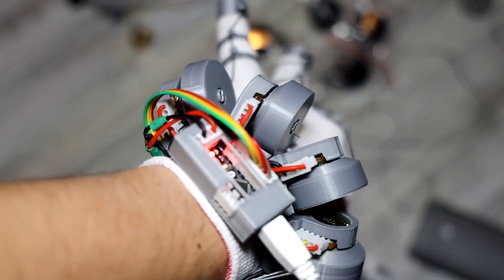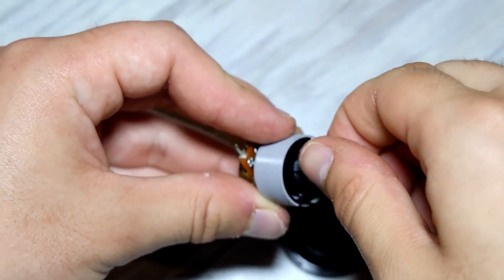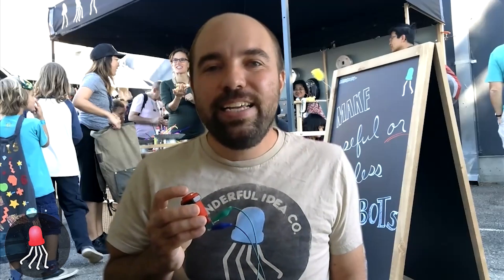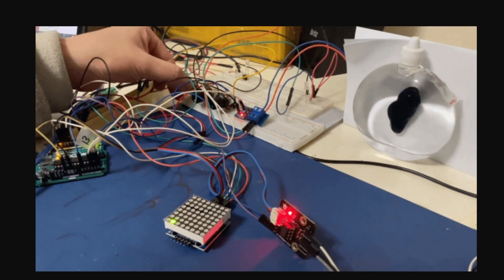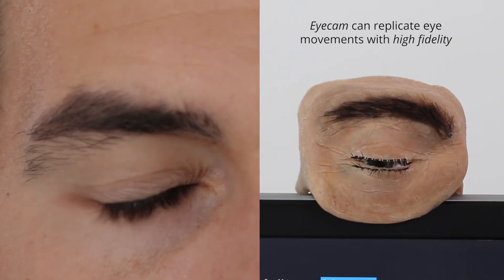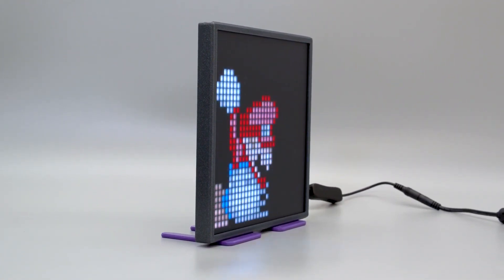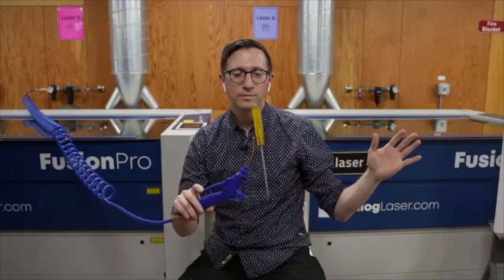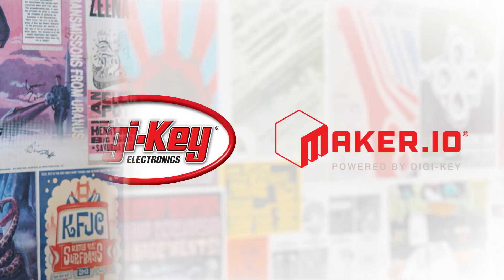Virtual High Five [Maker Update] Maker.io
This week on Maker Update, roll your own virtual reality gloves, an LED snowboard, a ferrofluid Bluetooth speaker, an animatronic webcam, spinning lights and blinking pixels.

-=News=-

-=More Projects=-

LED Snowboard with Motion-Reactive Animation By Erin St Blaine

32x32 Square Pixel Art Animation Display By Ruiz Brothers

-=Tips & Tools=-

-=Digi-Key Spotlight=-